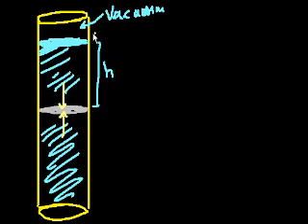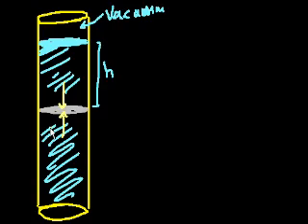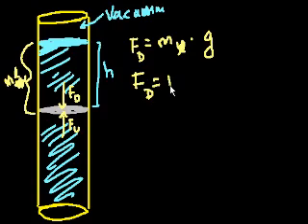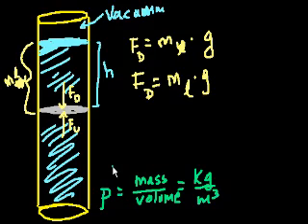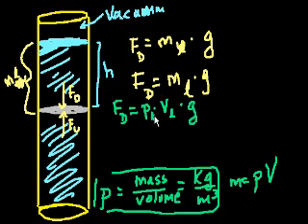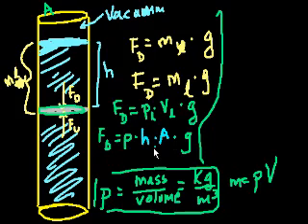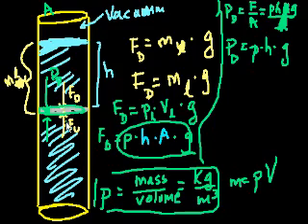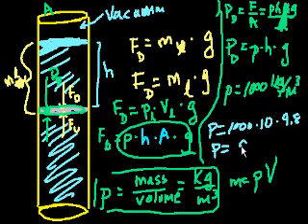077 Fluids part 3